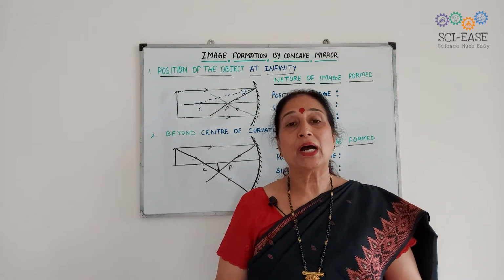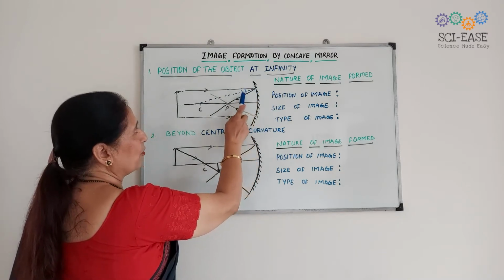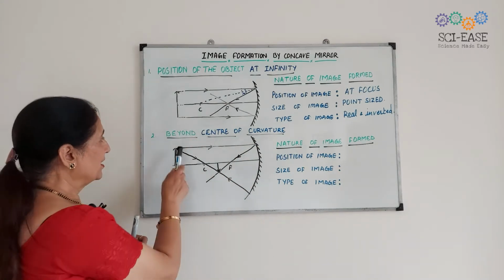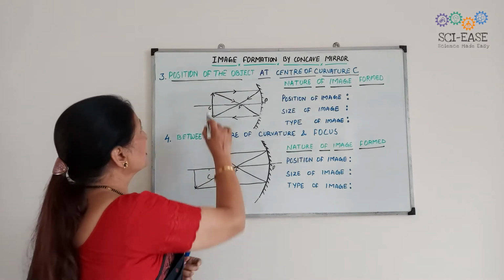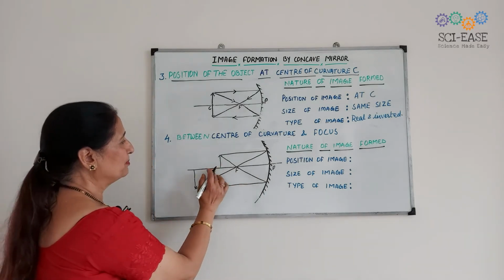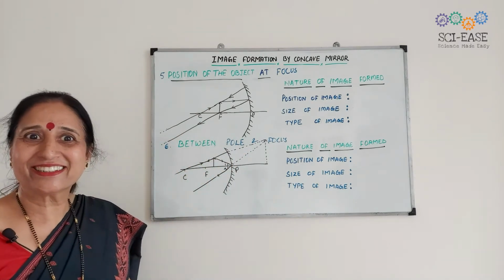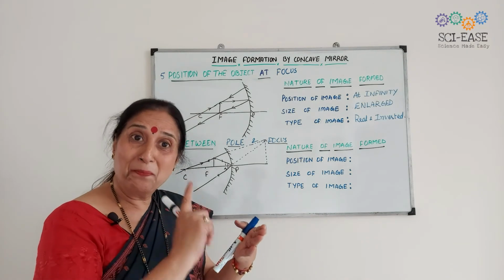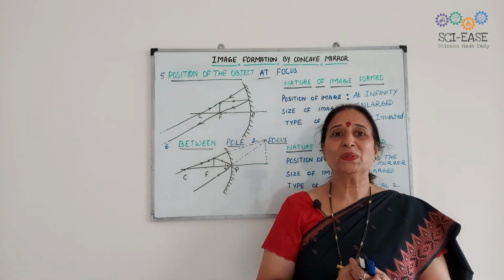Light -Reflection & Refraction| Physics| Image formation by Concave mirror (5/15)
The video explains the concept of Image formation by Concave mirror. The topics is part of Chapter Light, Class X CBSE.